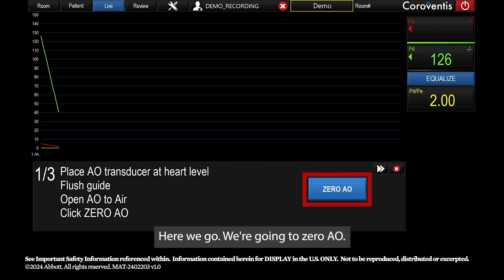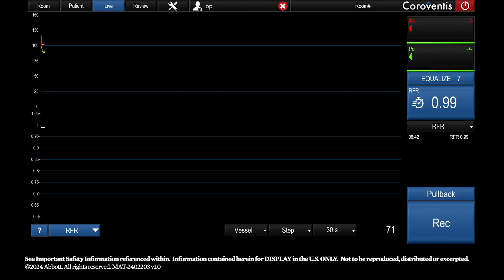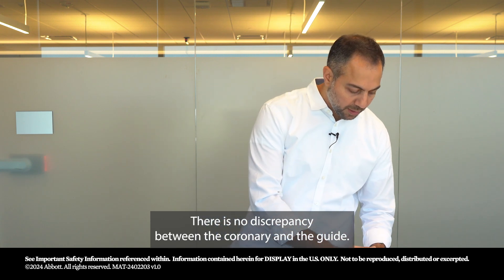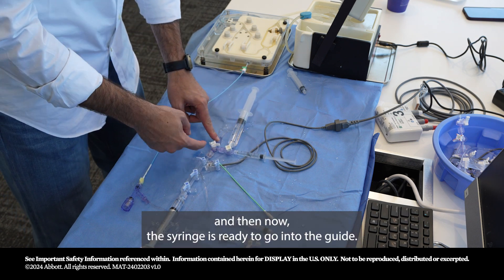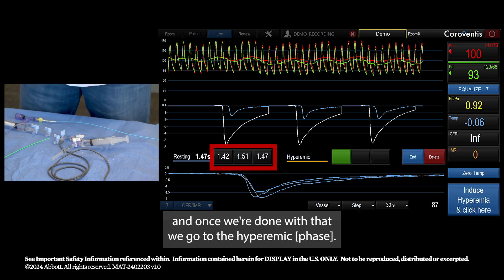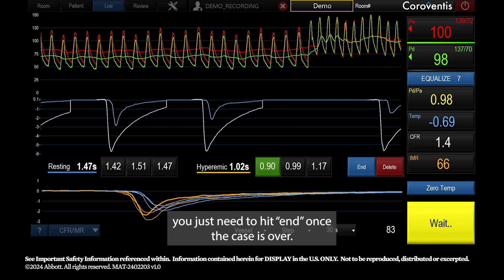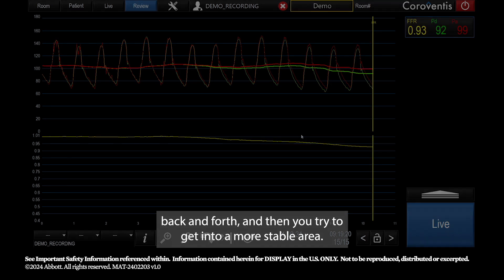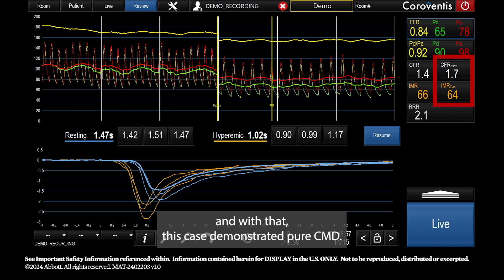How to Perform Coronary Microvascular Dysfunction (CMD) Testing - Part 3: Procedure Process & Review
This is Part 3 of “How to Perform Coronary Microvascular Dysfunction (CMD) Testing” videos series by Dr. Hayder Hashim.

In this short video Dr. Hashim discusses Resting Full-Cycle Ratio (RFR), Coronary Flow Reserve (CFR), Index of Microcirculatory Resistance (IMR), and Fractional Flow Reserve (FFR) measurements. He will also discuss how to analyze CMD results.